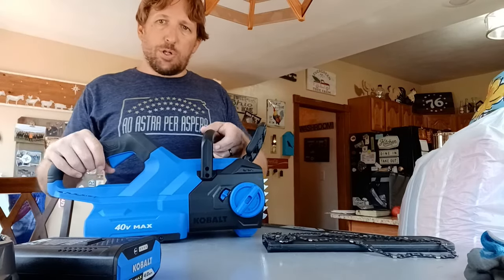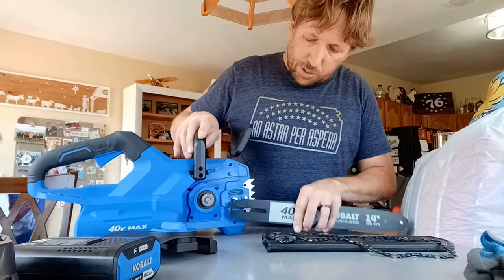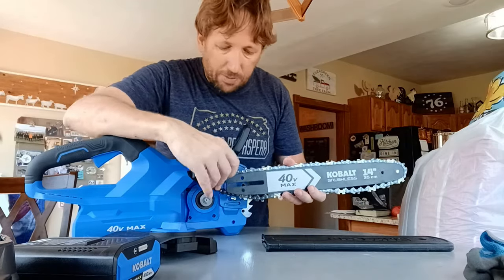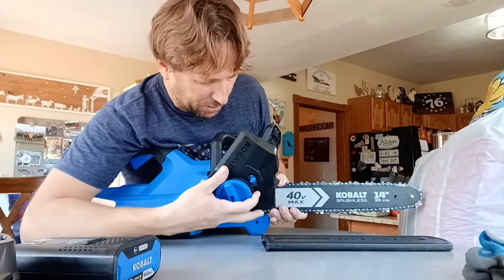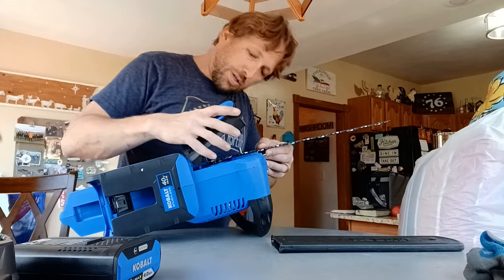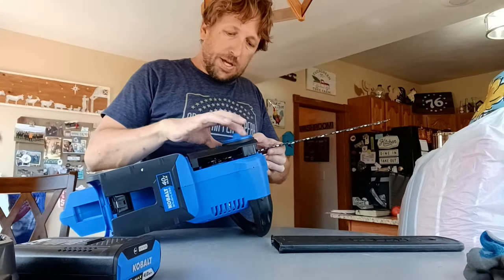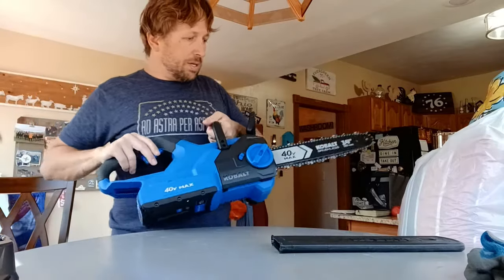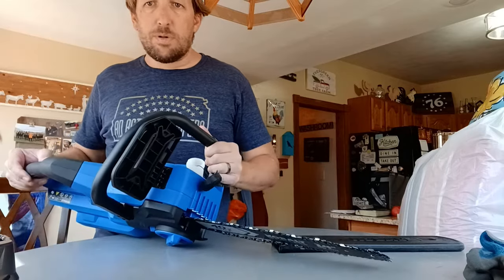Kobalt 40v Chainsaw. Quick Start Guide.